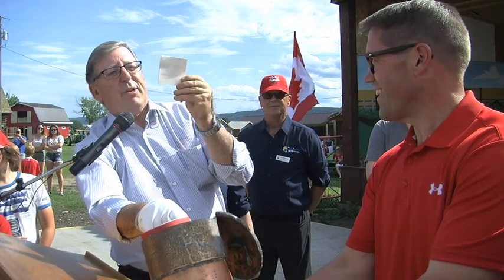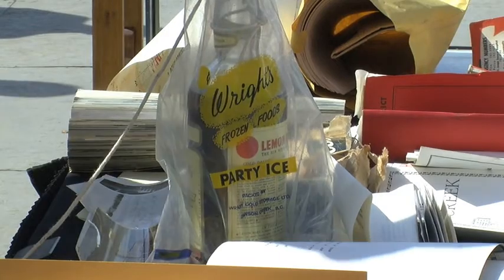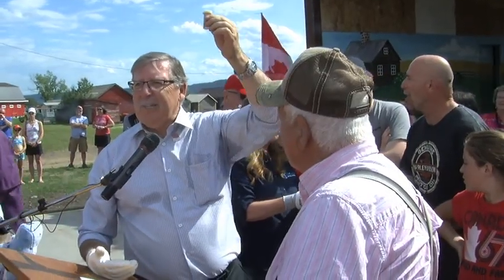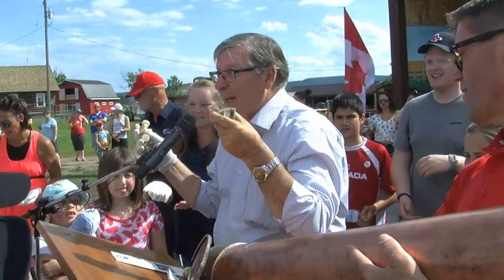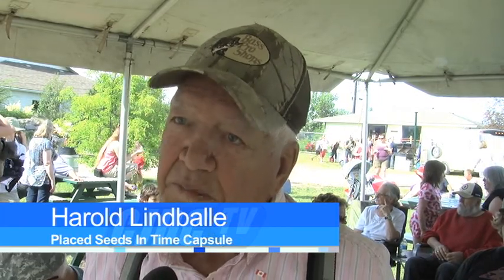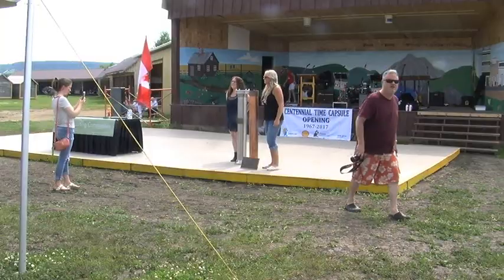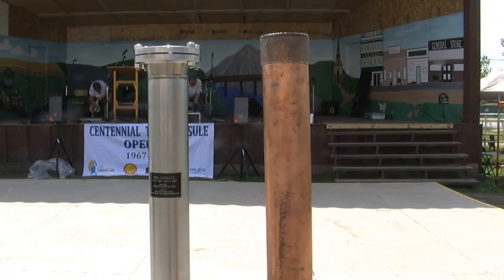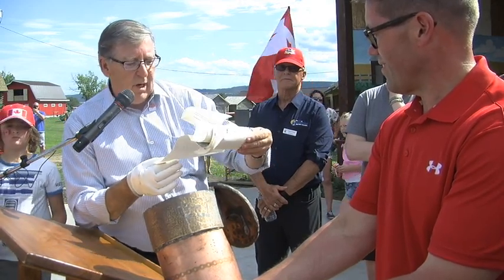50-year Old Dawson Creek Time Capsule Opened